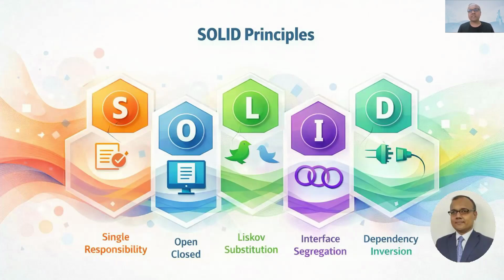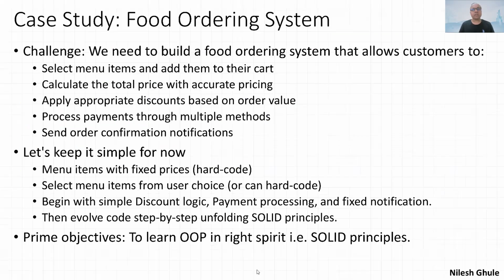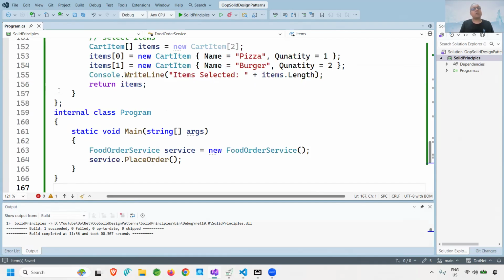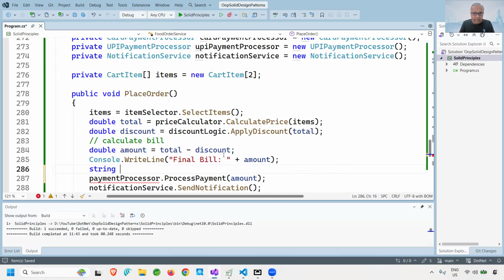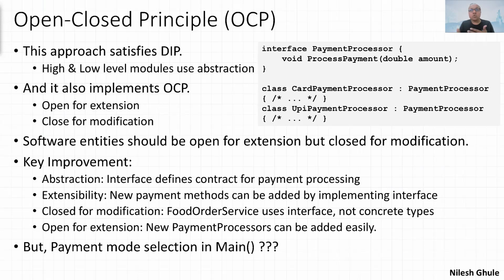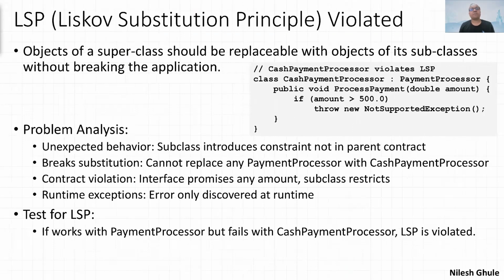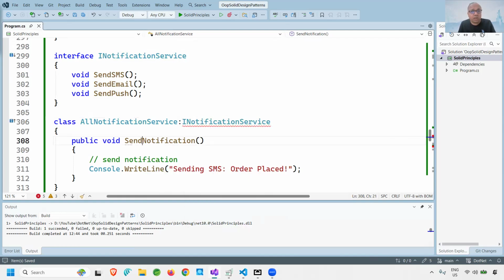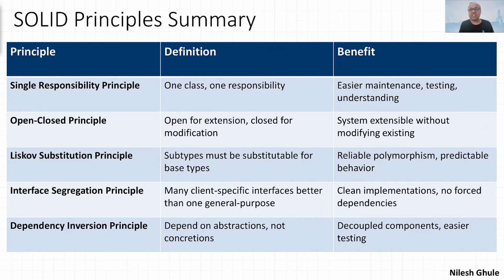17 SOLID Principles Hands-On Learning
Welcome to this comprehensive class on SOLID Principles in object-oriented programming!
In this video, we’ll go beyond just definitions—instead, we’ll build a mini project step-by-step and uncover SOLID principles naturally as we evolve our code from a beginner approach to a clean, maintainable design.

📌 What You’ll Learn:
1. What SOLID principles are and why they’re crucial for interviews and real-world development
2. How to apply SOLID principles together in a project (not just in isolation)
3. A practical, hands-on approach using C# (applicable to any OOP language)
4. Common pitfalls and how SOLID helps write extensible, flexible, and understandable code

See you in the next session on Design Patterns.